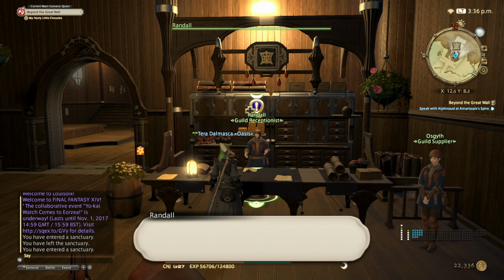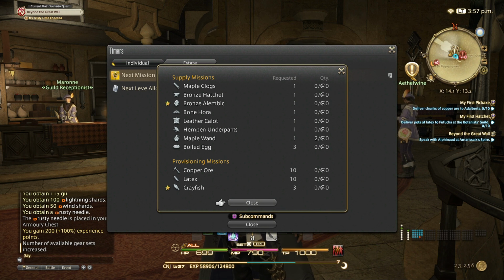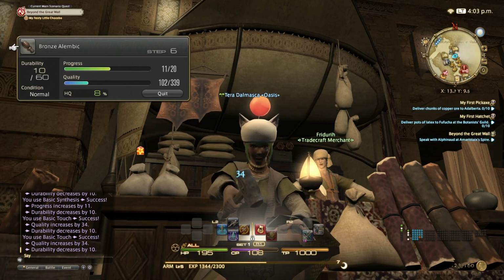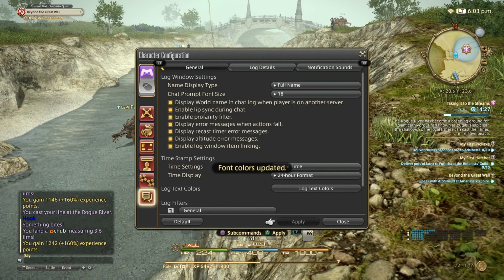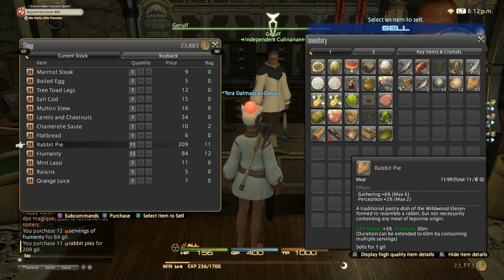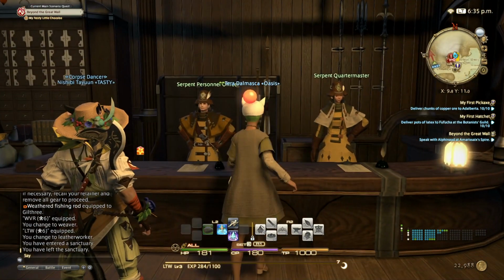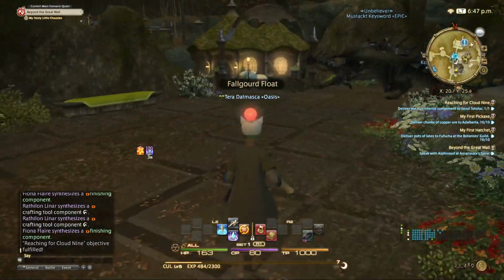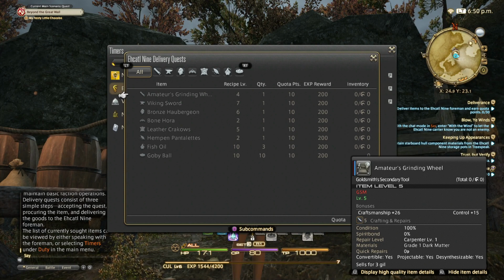Final Fantasy XIV - Beginner's Crafting/Gathering Guide 1-70 to 100 mil gil!! Part 1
To Unlock Ixal:
Quest: A Bad Bladder (technically requires level 1, but see prerequisites)
Location: New Gridania (X:9 Y:11)
NPC: Scarlet
NOTE: You'll need a crafting job unlocked (of any level) in addition to your 41+ combat job to actually do any Ixal quests past this one.

for making this guide possible!